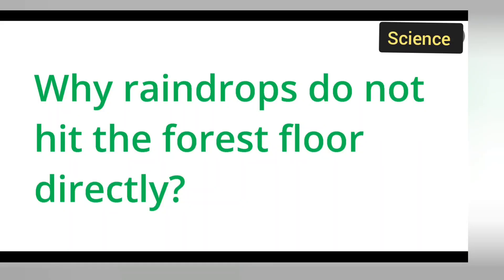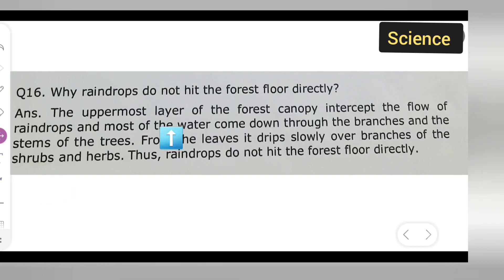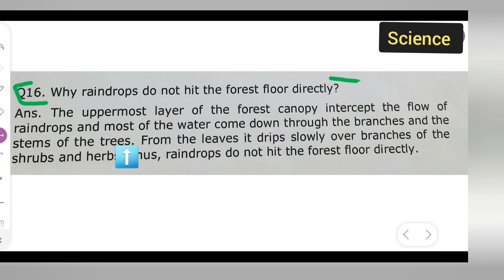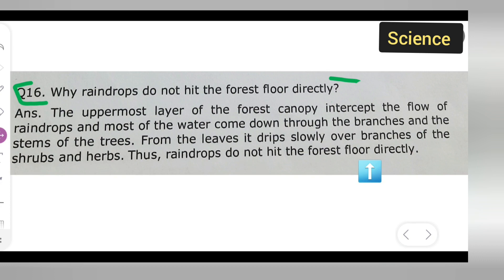why raindrops do not hit the forest floor directly ?